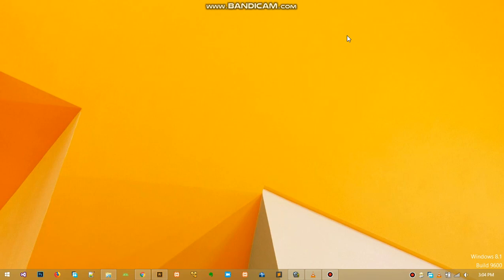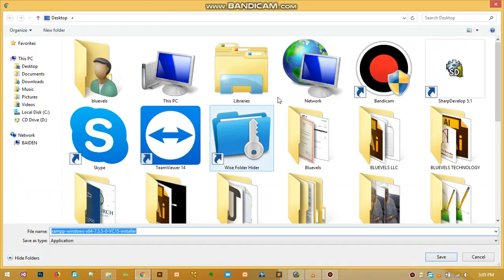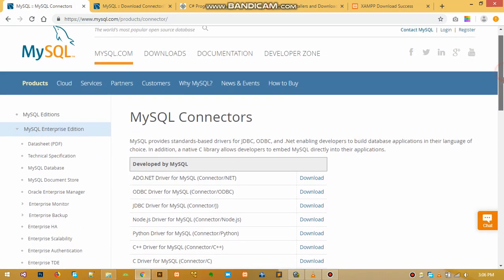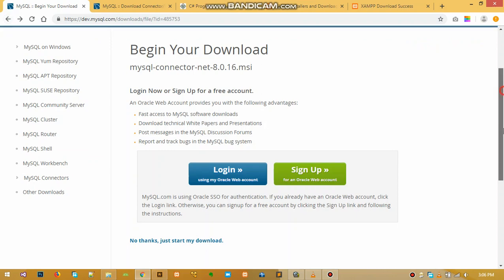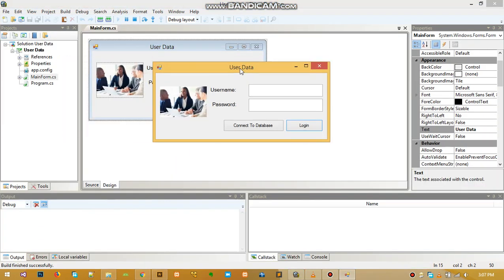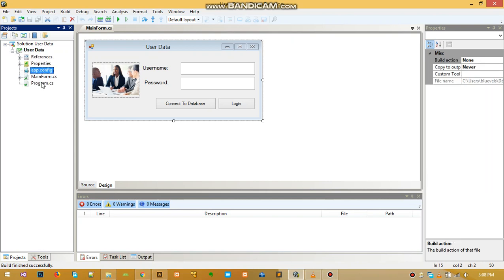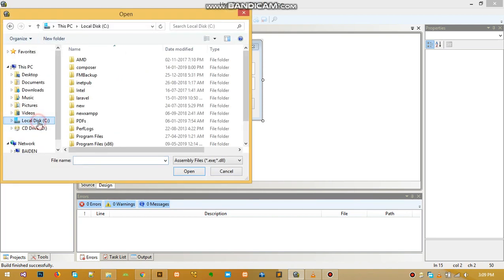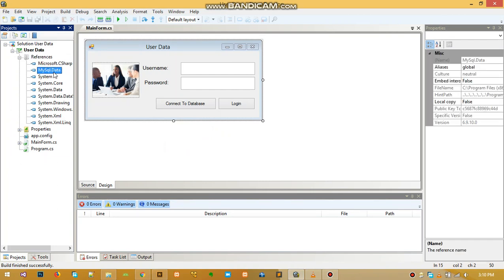C# tutorial 4 Using Sharp Develop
In this video i will show you how to connect your windows form application to Mysql Database in Sharp Develop.